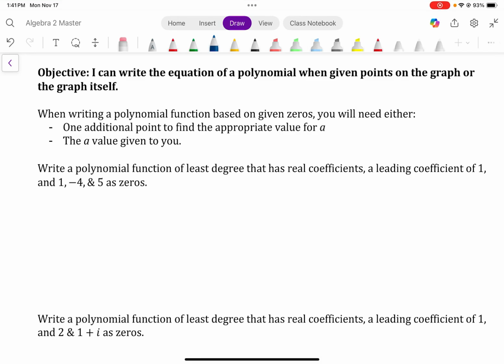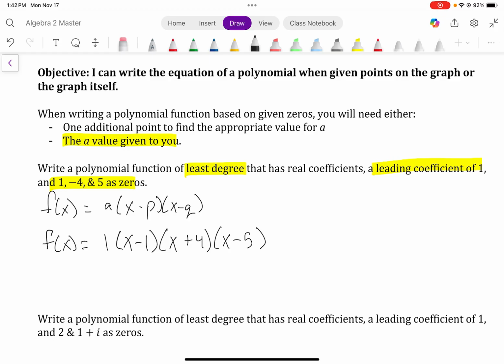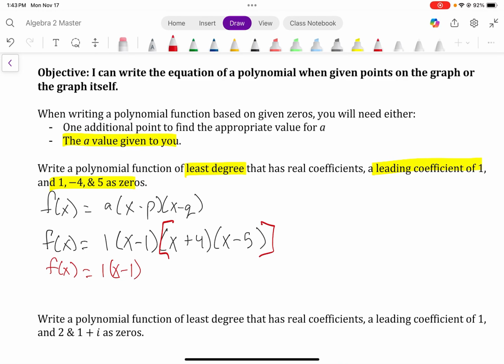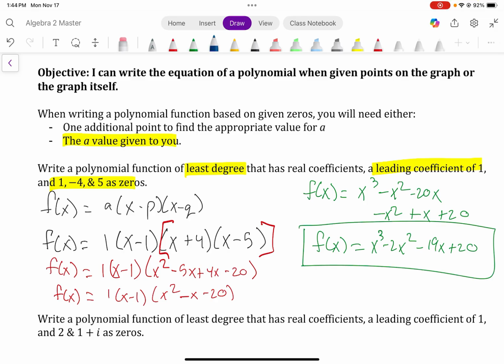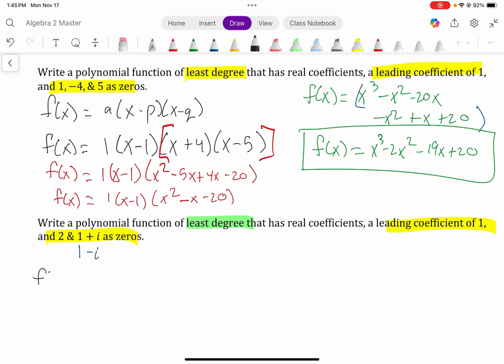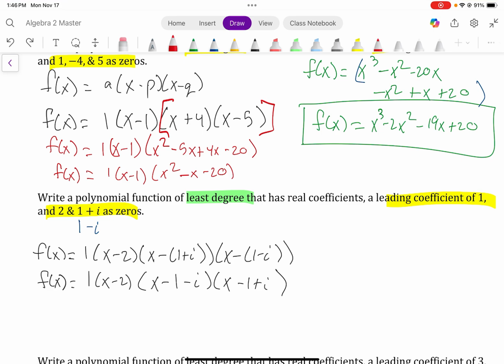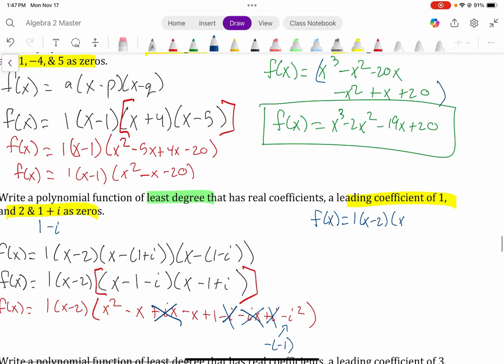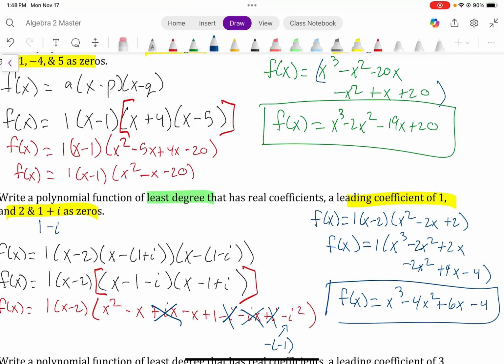Writing Equations of a Polynomial No Graph